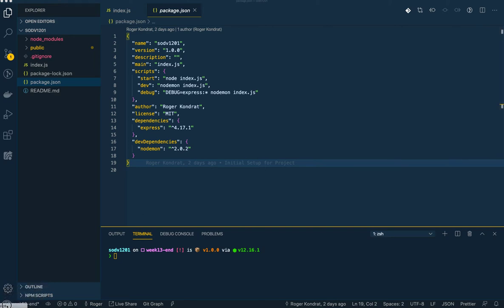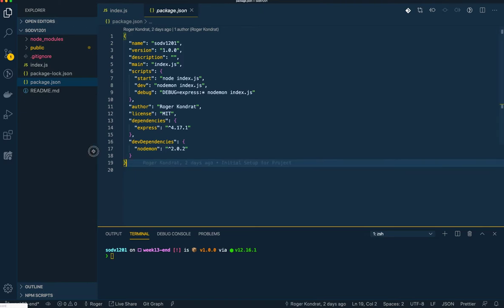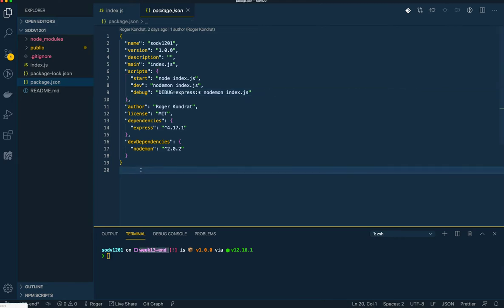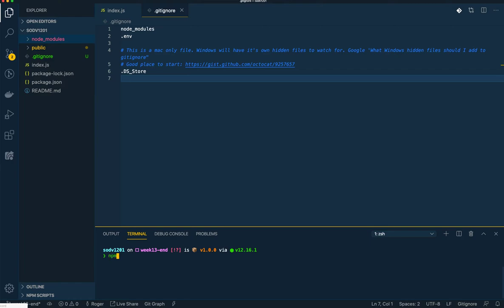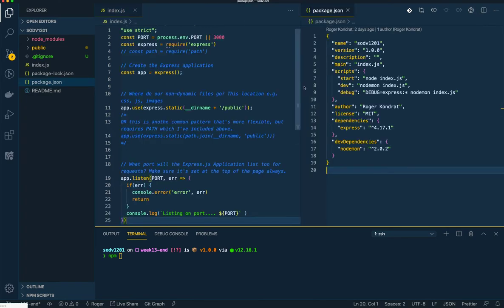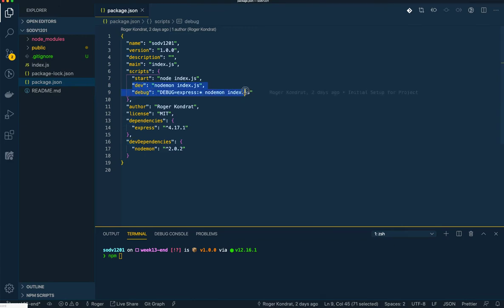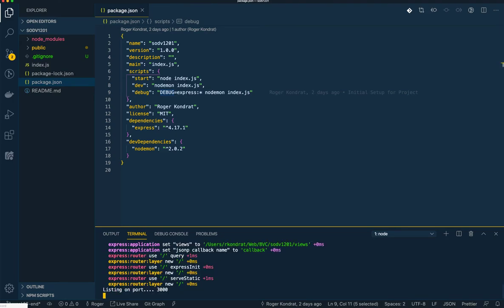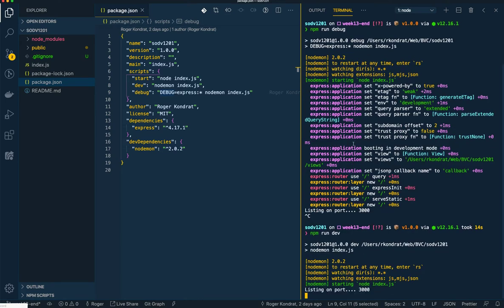Express App (1/5): Setting up static rendering with Expressjs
Content is for SODV1201.